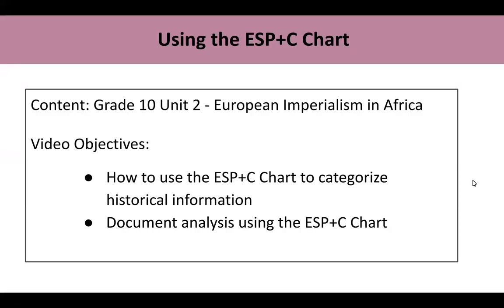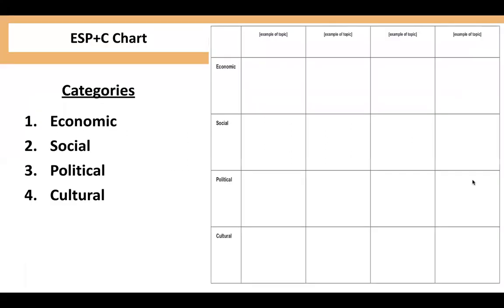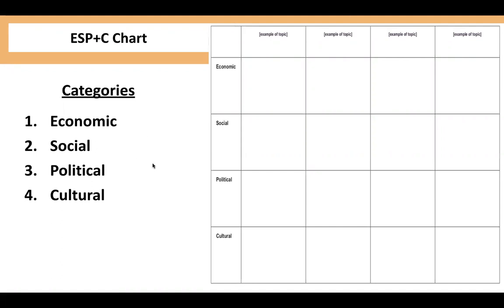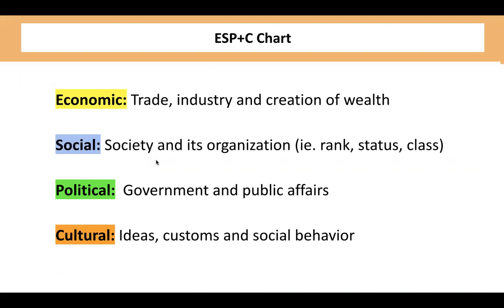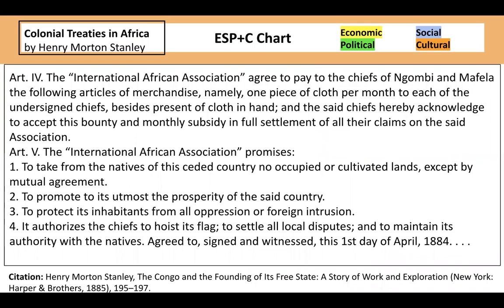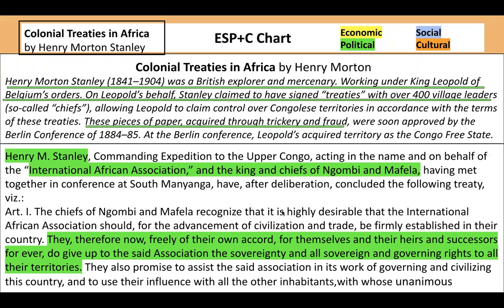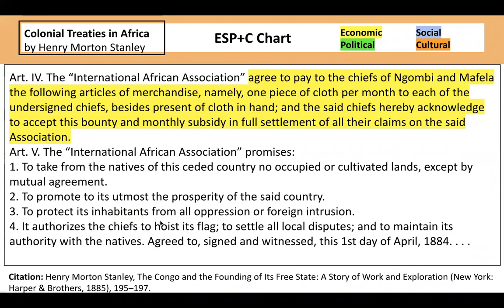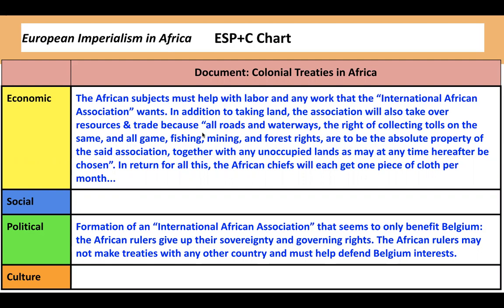Unit 2 Using the ESPC Chart SSG10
In this video, students will learn how to use the ESP+C Chart to categorize historical information.